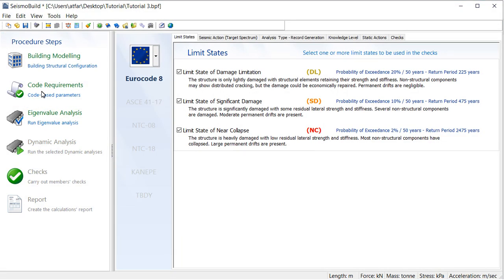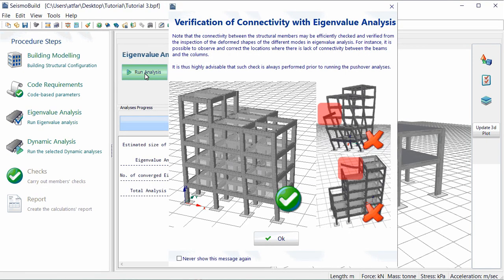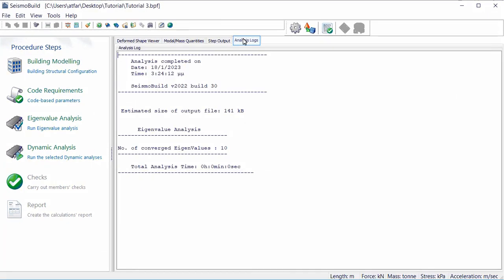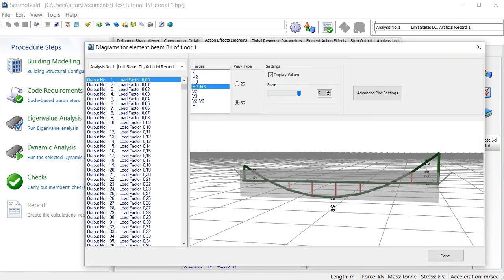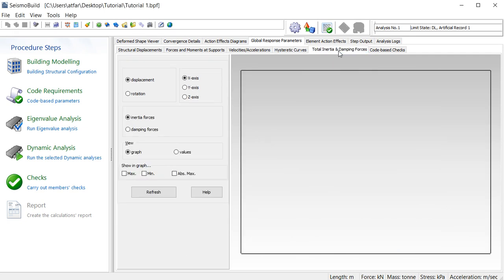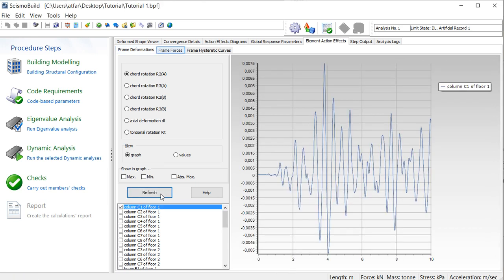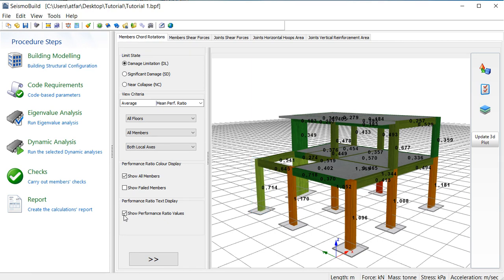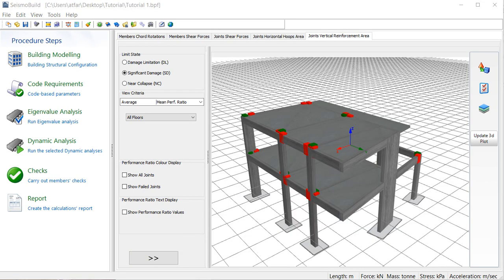SeismoBuild Nonlinear Dynamic Analysis